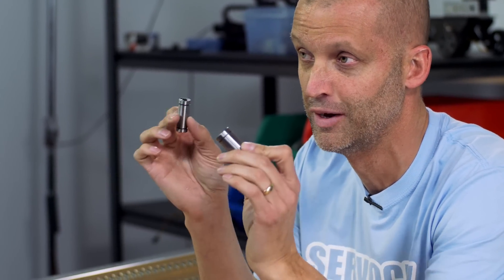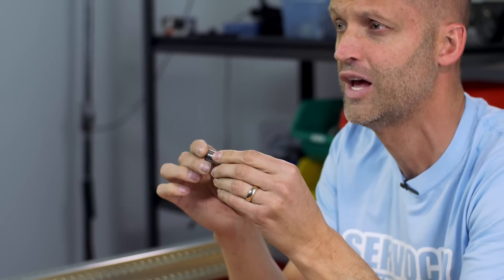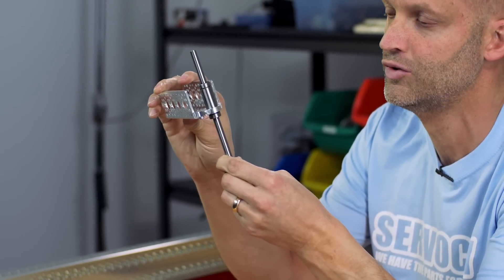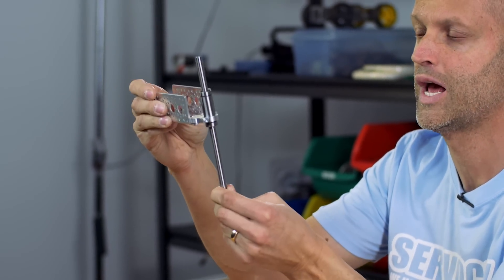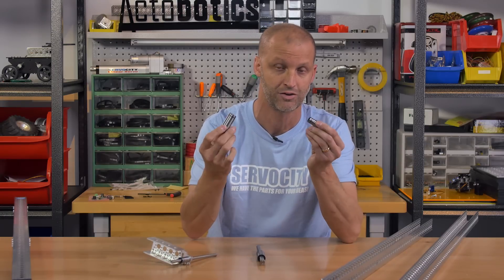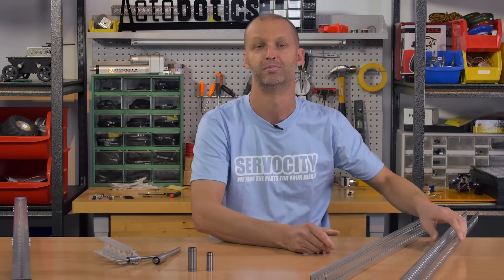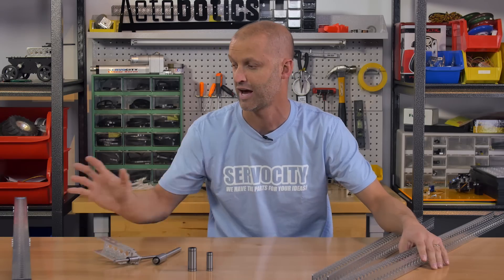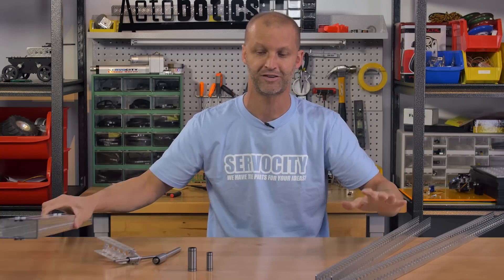ServoCity Products: Long Linear Ball Bearings and Extra Long Channel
This week Brian introduces our line of new long linear ball bearings and extra long Actobotics® channel!